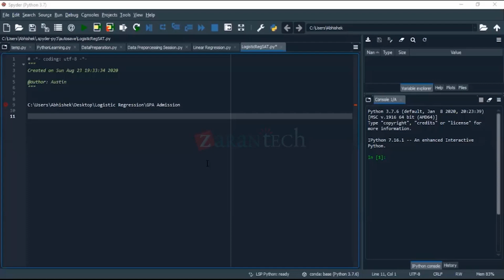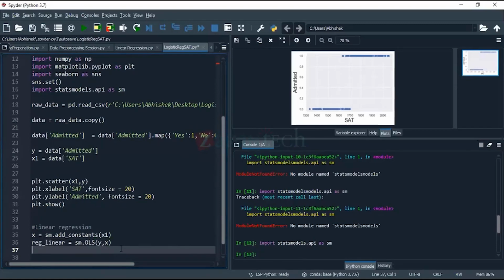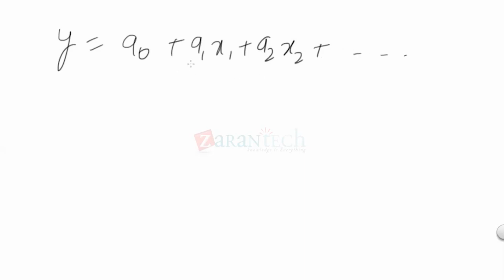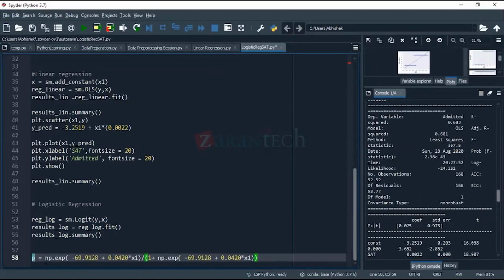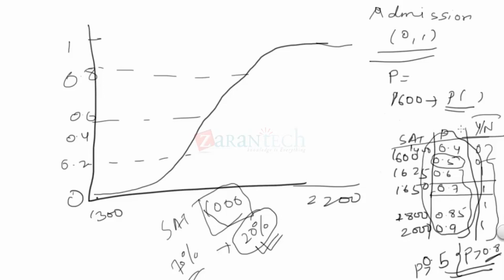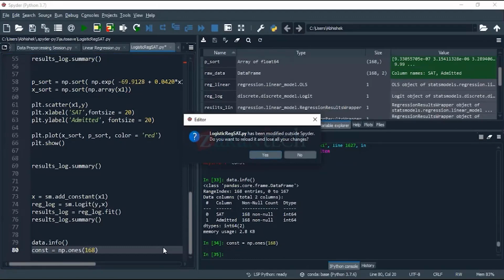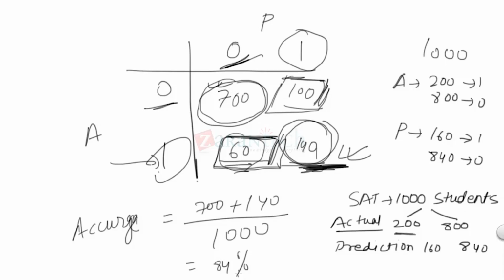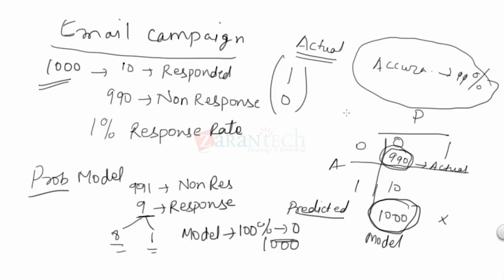What is the Logistic Regression in Data Science ? | Data Science Full Training | Data Science 2023 !